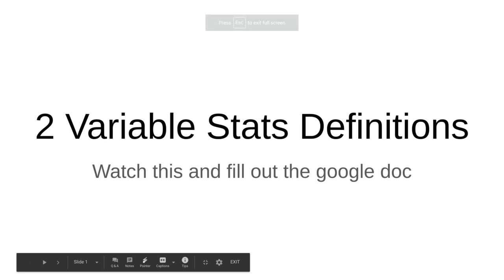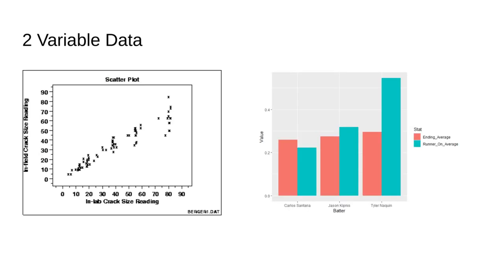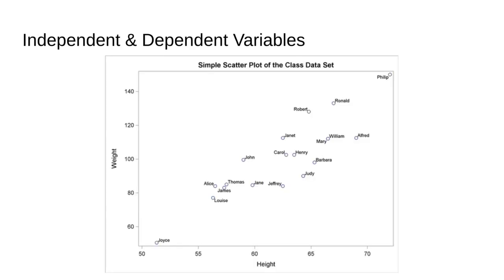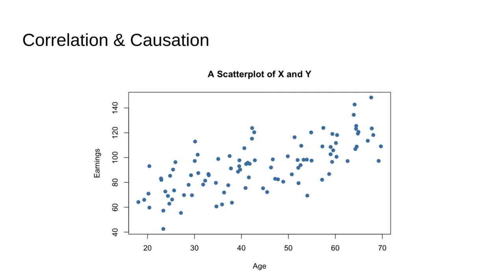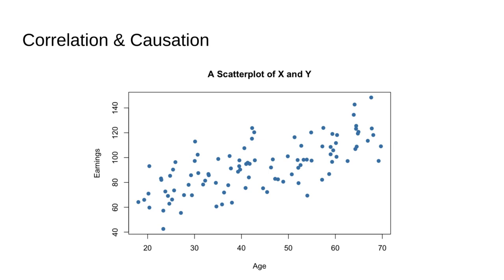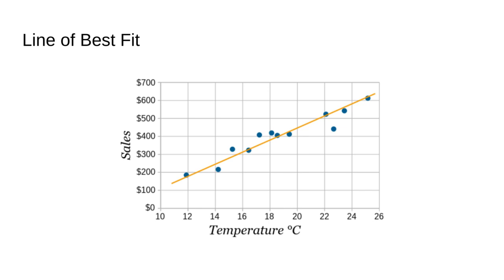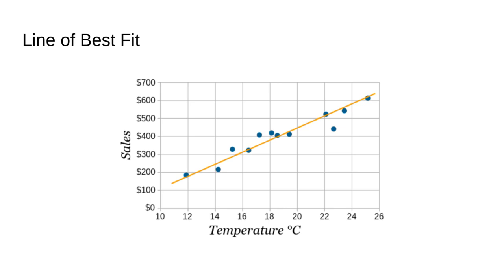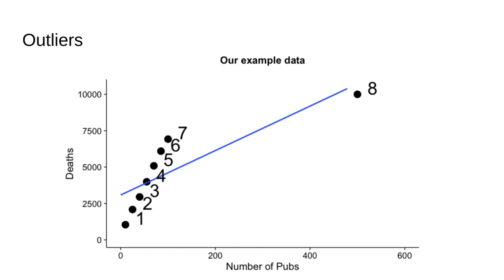2 Variable Statistics Vocab Definitions